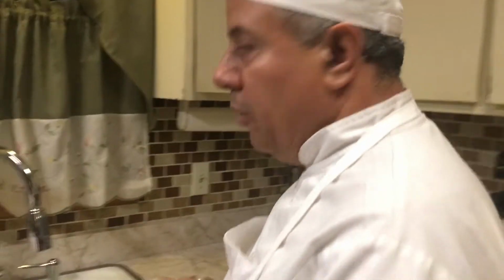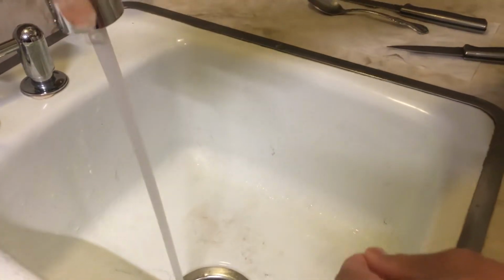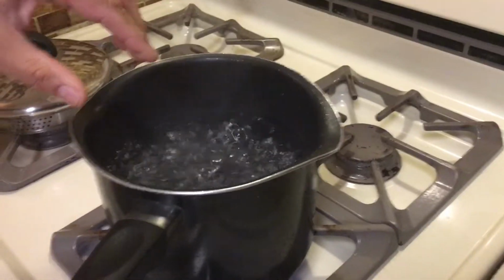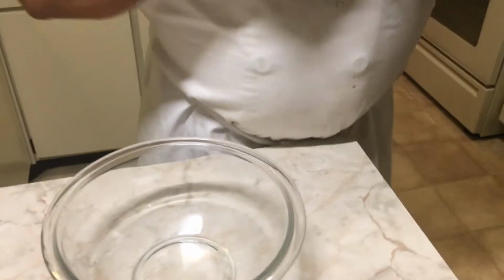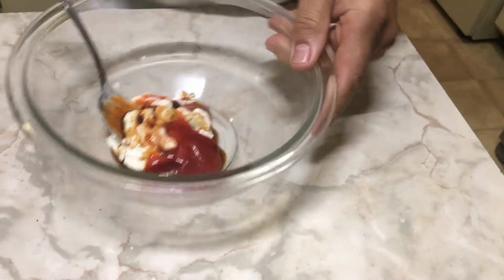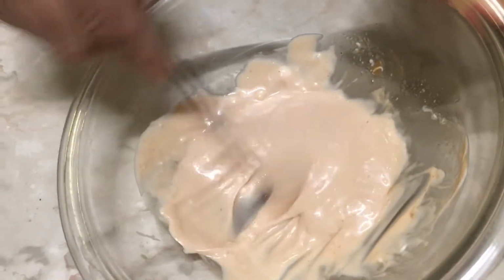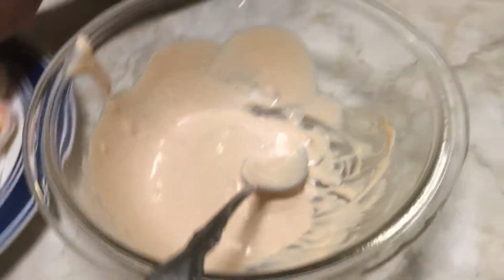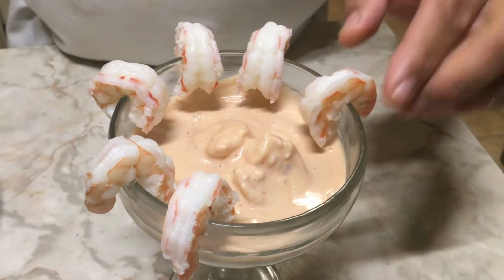Italian Shrimp Cocktail Step by Step Tutorial